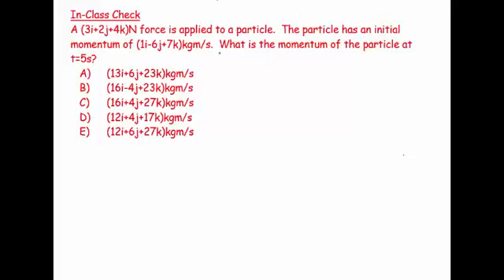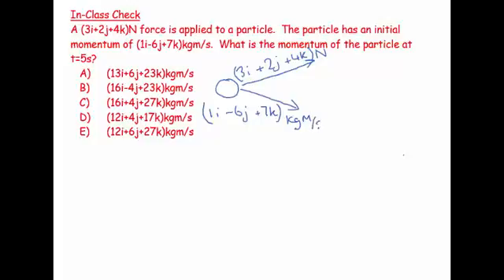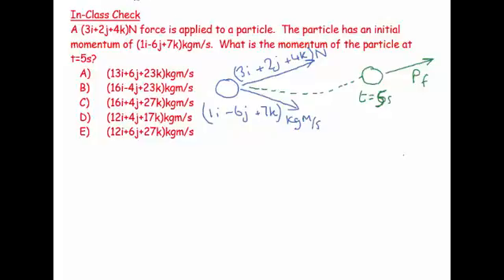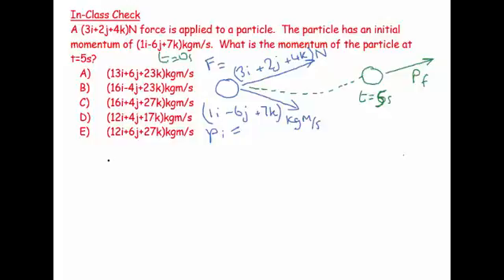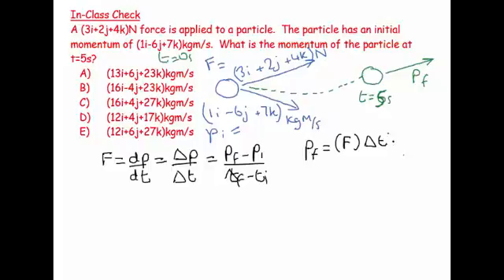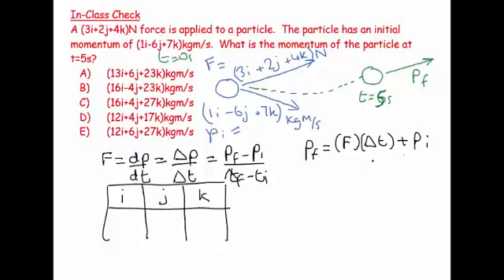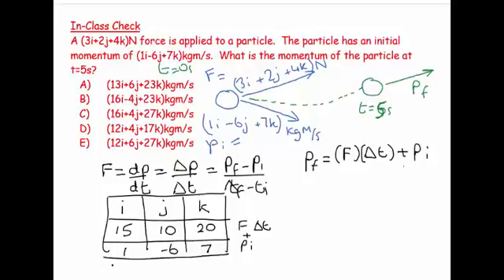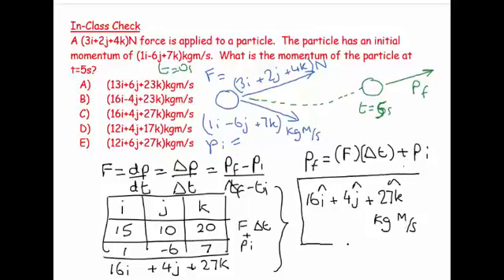9) Force and Momentum 2 - numerical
Find the final momentum of a moving paricle that is acted on by a constant force for a given time - using ijk vector notation.